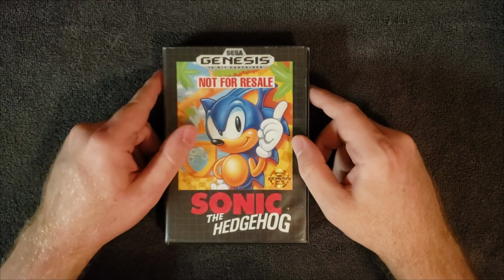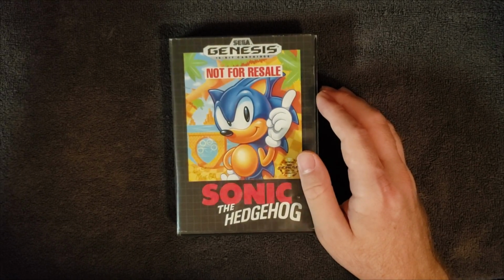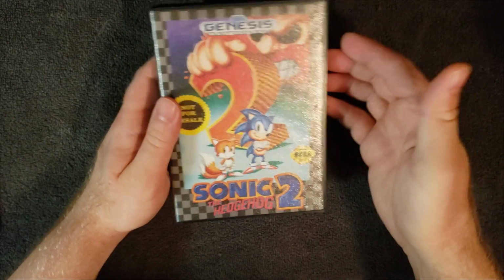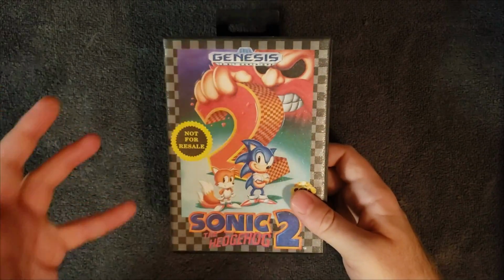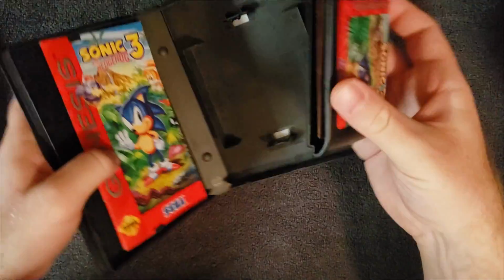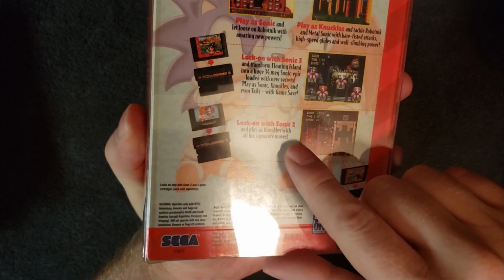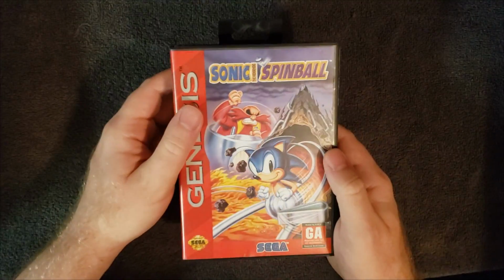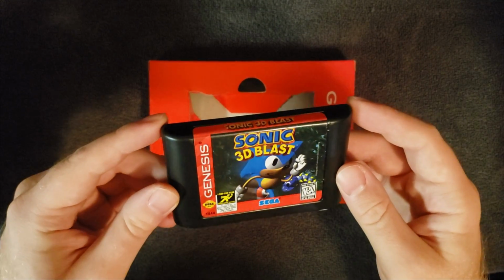Sonic the Hedgehog Series Unboxing (Sega Genesis).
Welcome to my Retro Media Room! This episode is an unboxing all the mainline Sonic games on the Sega Genesis and more.